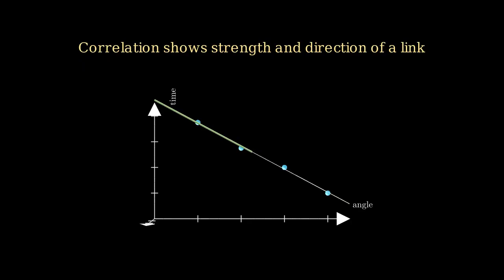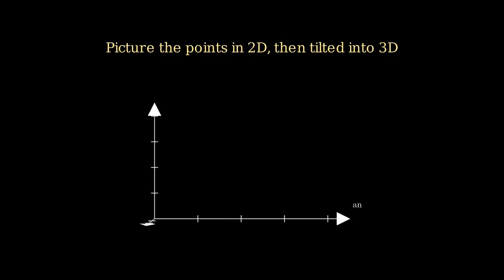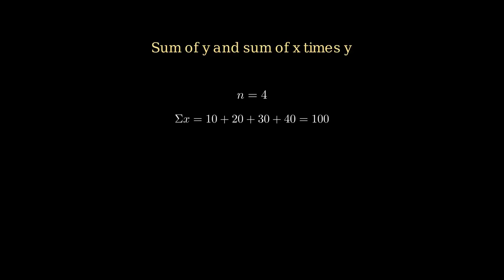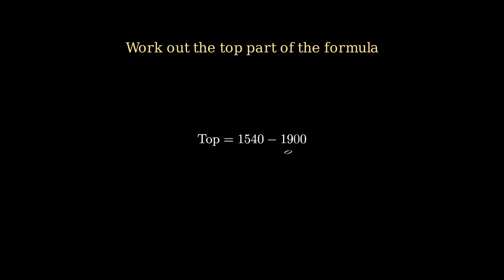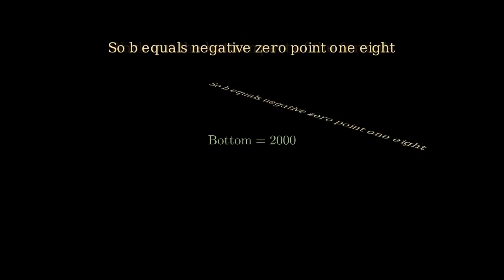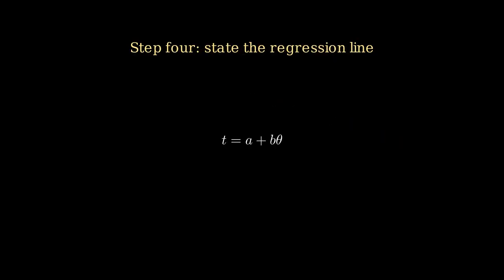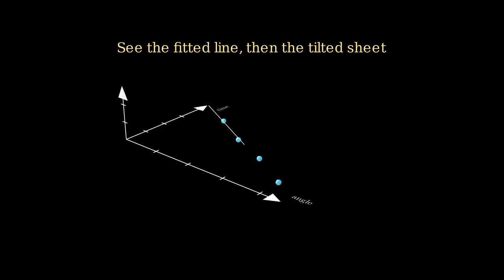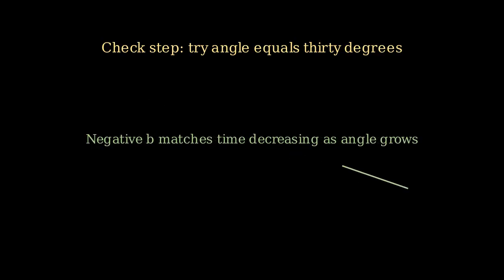Correlation and Regression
One number tells you how strong a relationship is, one line lets you predict from it. Covers the correlation coefficient as a measure of linear relationship strength and the regression line equation for
predicting one variable from another, plotted on a full worked scatter graph.

Part of the Mechanics & Statistics series.